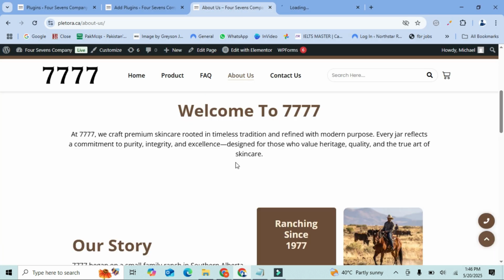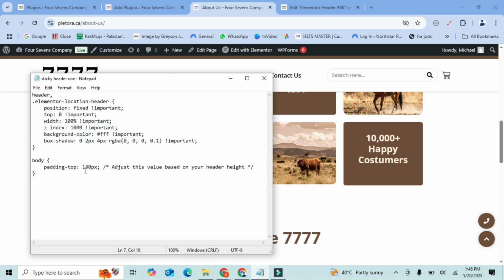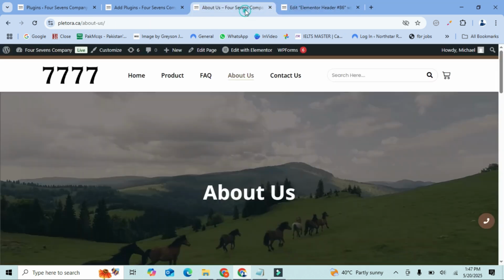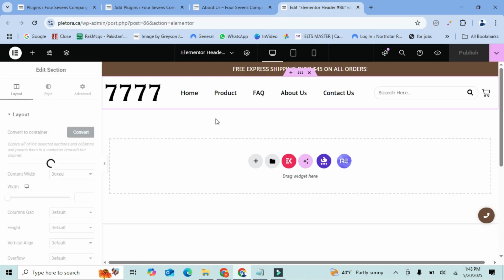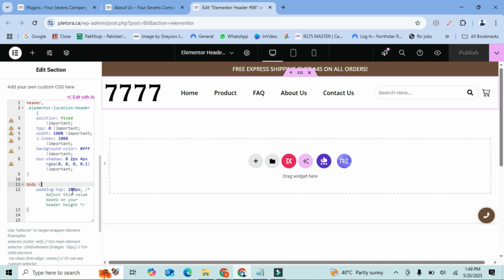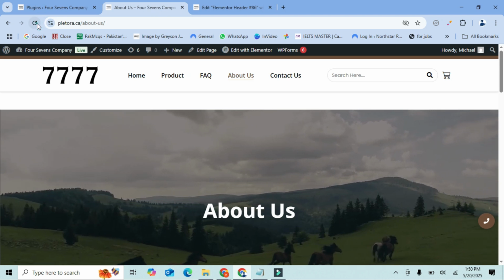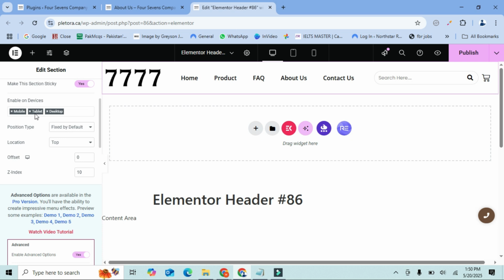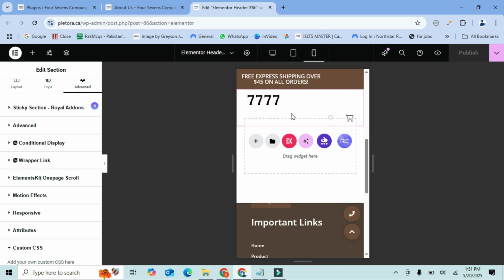wordpress Sticky header without plugin | How to Create a Sticky Header in WordPress (No Plugins)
Here is the code:

header,
.elementor-location-header {
    position: fixed !important;
    top: 0 !important;
    width: 100% !important;
    z-index: 1000 !important;
background-color: fff !important;
    box-shadow: 0 2px 4px rgba(0, 0, 0, 0.1) !important;

body {
    padding-top: 130px; /* Adjust this value based on your header height */

🚀 Create a Sticky Header in WordPress Without Any Plugin! (FREE & Easy)

Want to add a sticky (fixed) header to your WordPress website without using any plugin? In this video, I'll show you a step-by-step tutorial on how to make your header stick to the top of the page using just a few lines of custom CSS — no plugins, no bloat!

✅ What You’ll Learn:

How to make your WordPress header sticky using simple CSS

Compatible with any theme (like Astra, Hello, OceanWP, etc.)

Clean, lightweight solution (no extra plugins needed)

Works for Elementor, Gutenberg, and other builders

📌 Benefits of Sticky Headers:

Better navigation experience

Improved user engagement

Keeps your menu always visible

💻 Copy-Paste CSS Code Included!
📂 Make sure to watch till the end for the full guide!

wordpress complete course in urdu | install wordpress on local server | create local database | create wordpress on local server

How to FIll form for online jobs//How to apply for govt jobs online // ppsc FPSC NTS FiA FBR ARMY PMA LCC apply online FOR ALL JOBS.

SOFTWARE INSTALATION

googleBlogger \\ online google blogger course \\ google blogger complete course for begginers

LIKE my Facebook page !